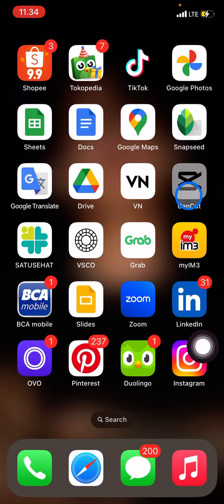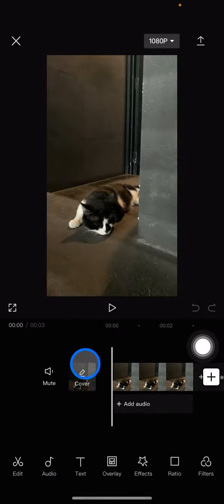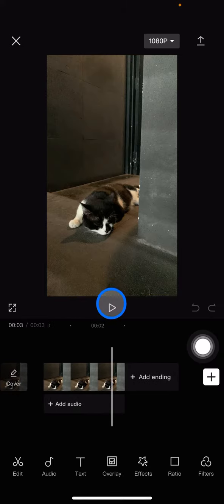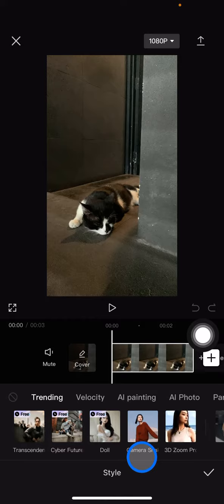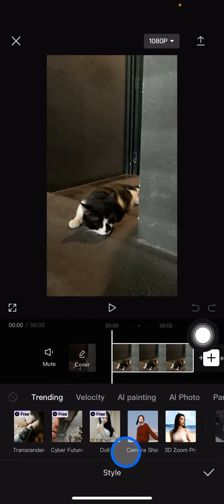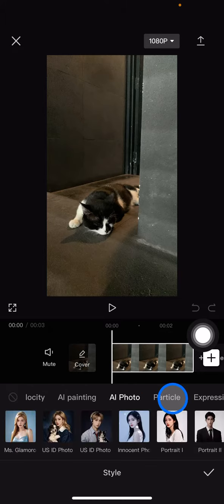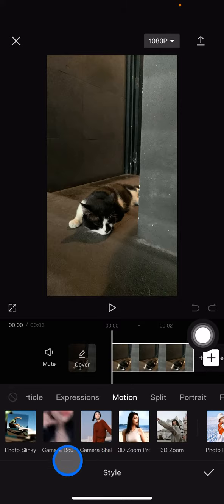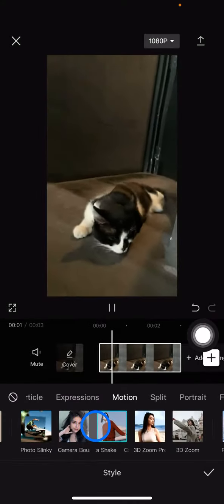Get a Shaken Video Without Shake Your Phone! How to Make a Shaken Effect Video on CapCut?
Styling your video by CapCut Now! We can add a shaken effect on without shaking our phone to record. Here is the tutorial to get a shaken effect on CapCut